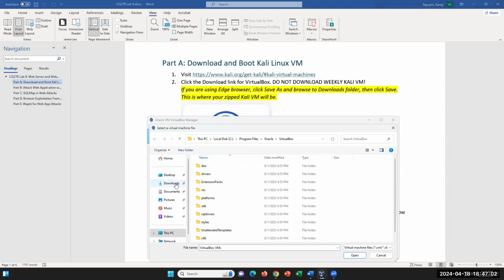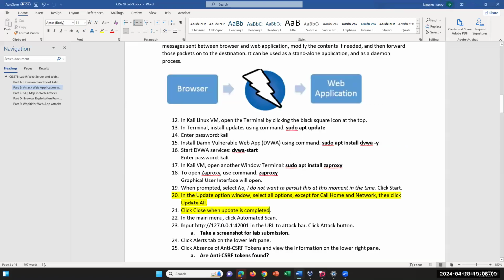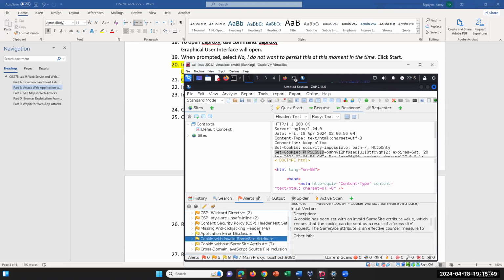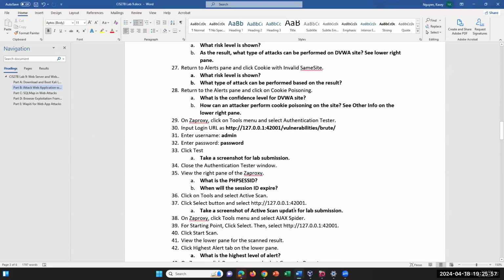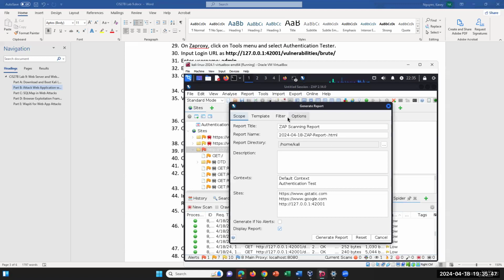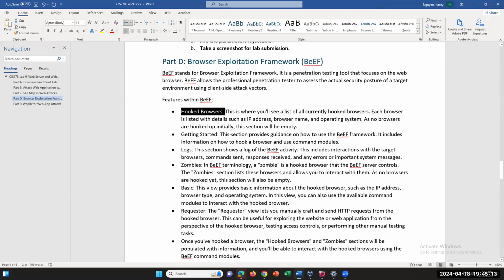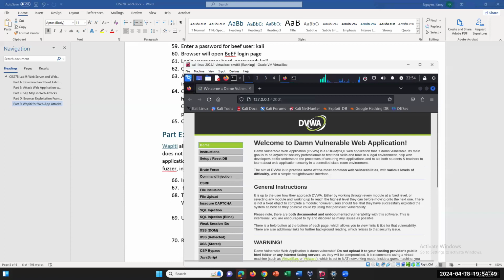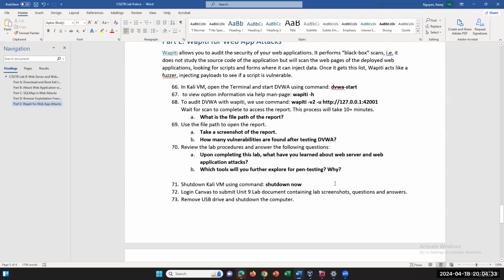CIS27B Lab 9: Web App Attacks for Pen-testing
Practical exercise using Zaproxy, SQLMap, BeEF and Wapiti to perform XSS, CSRF, SQL injection and browser exploitation in Kali Linux.